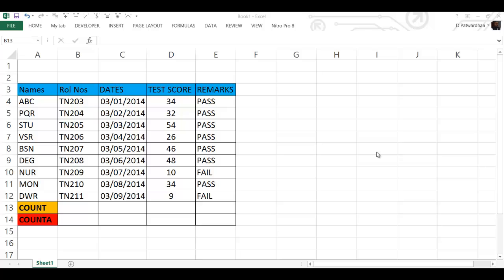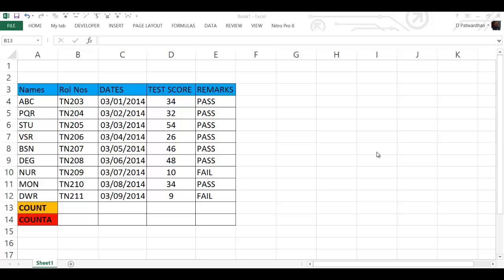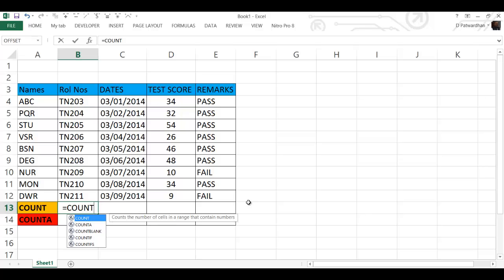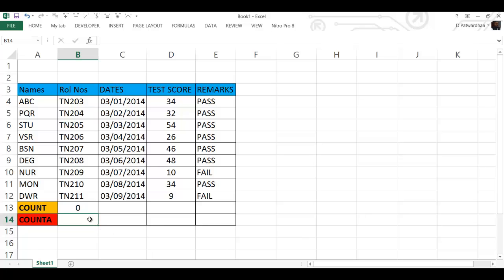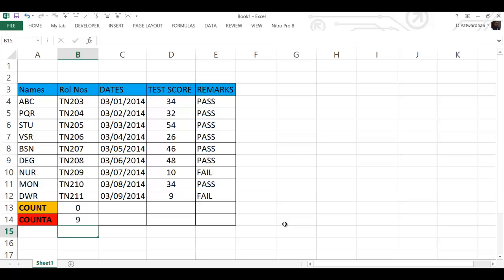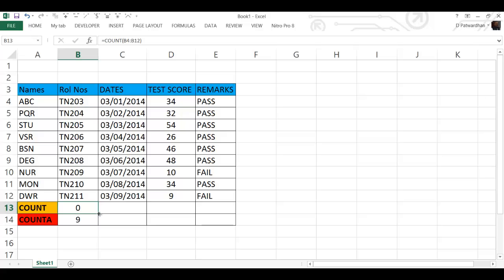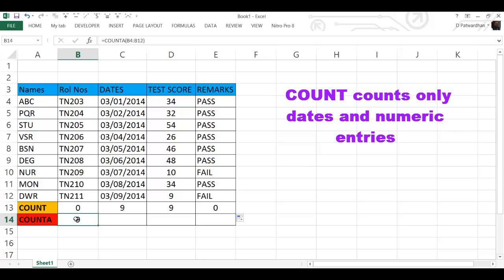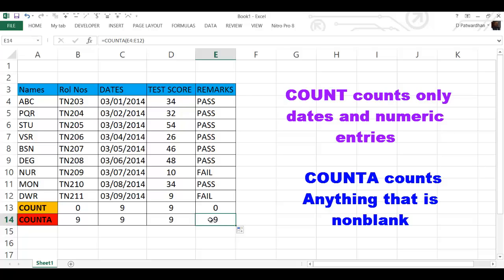COUNT AND COUNT A Function in Excel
Use of Count and Counta depends on whether your data is numeric or Text. Count counts only dates and numeric entries, CountA counts anything that is nonblank.Once you know the difference between these two you can use it with expertise. XL in XL.